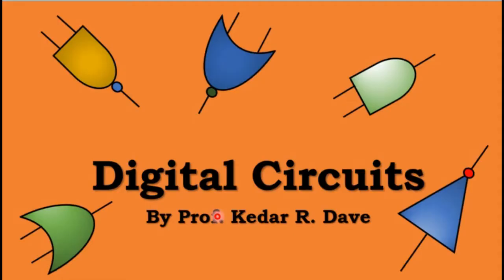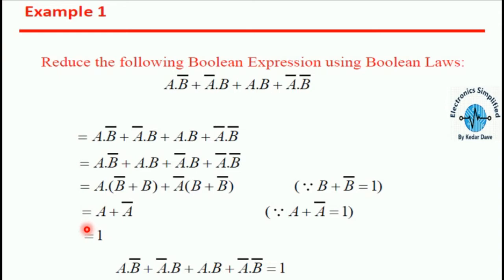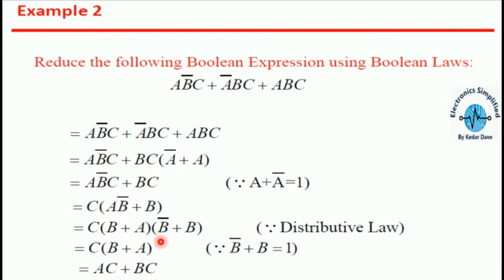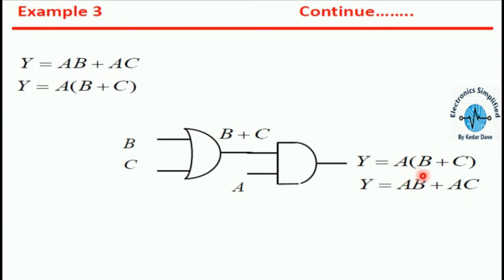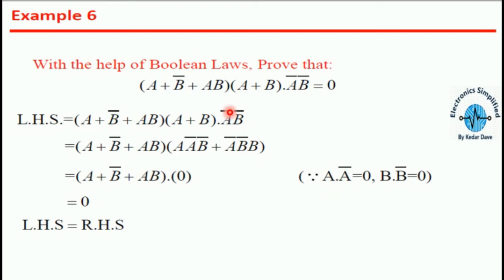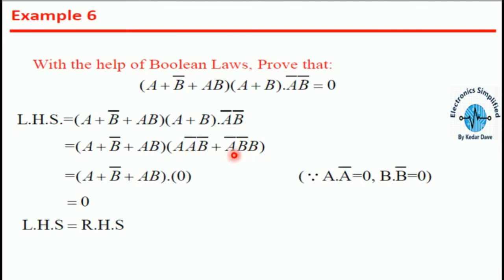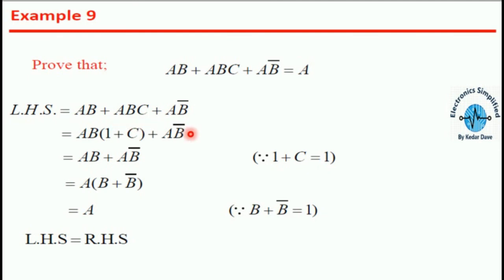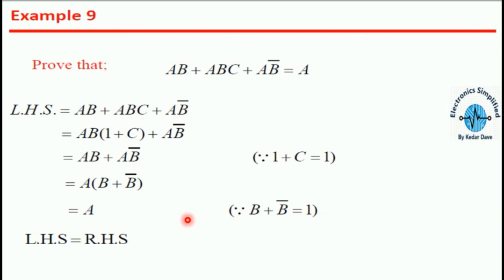Boolean Algebra Examples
This video is on Digital Electronics subject topic name as Boolean Algebra. It is more useful to understand the concept of Digital Electronics that how a large signal can be amplified.

To get the understanding of complete Digital Electronics than do watch the videos which are mentioned below.